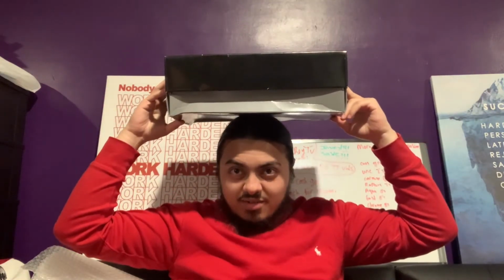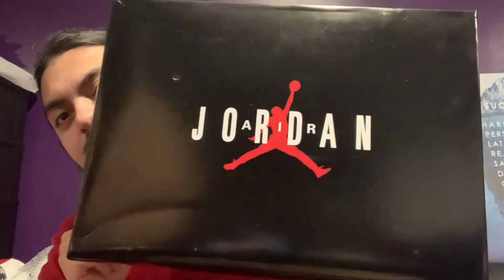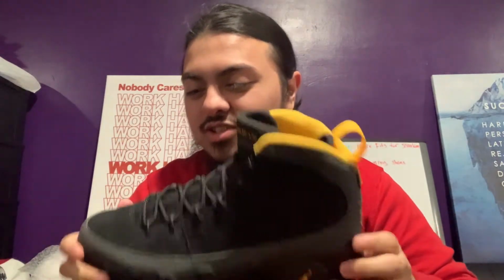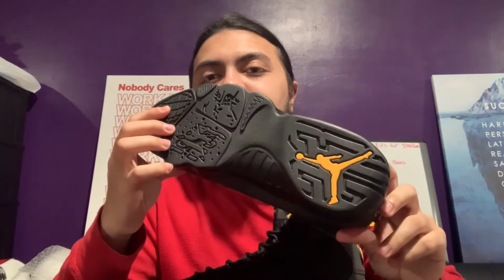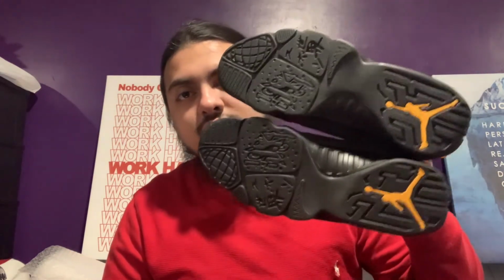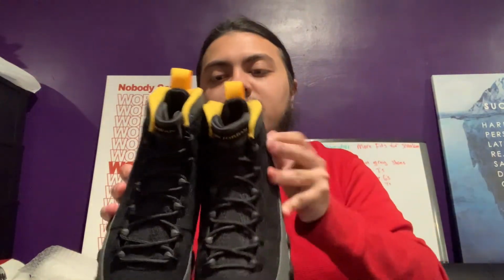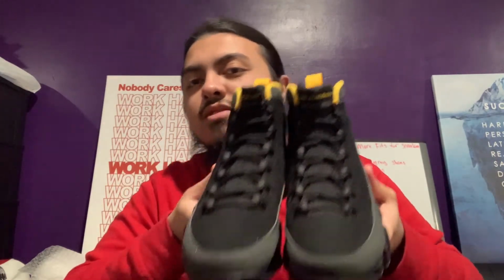AIR JORDAN 9 'UNIVERSITY GOLD' PICK UP + REVIEW!